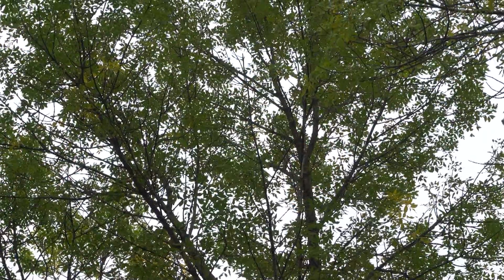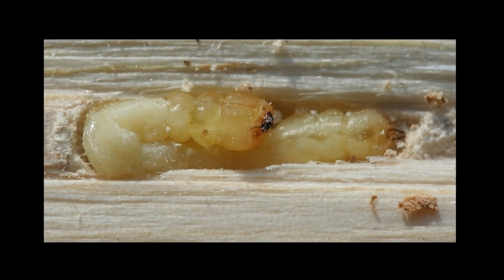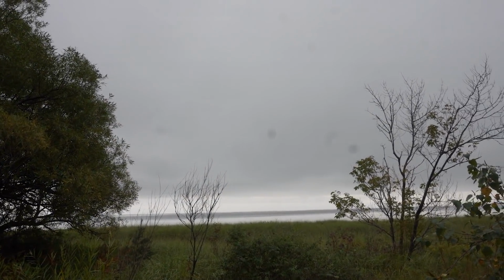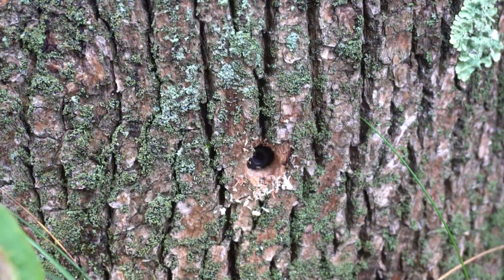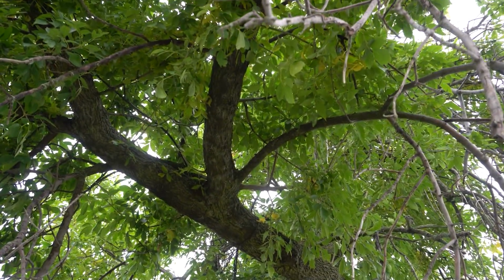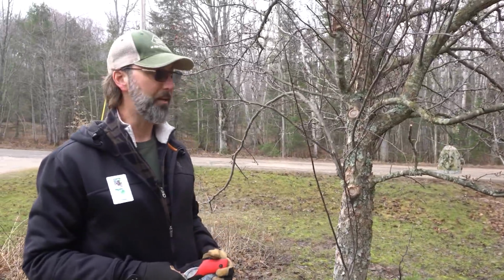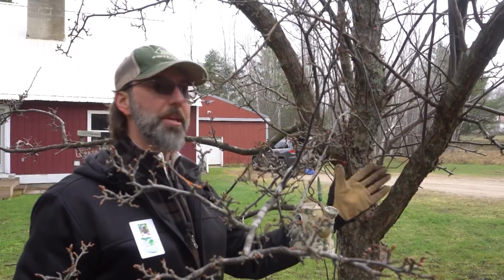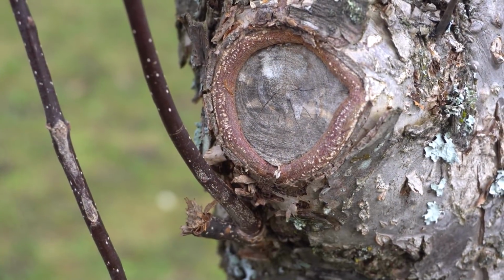Discovering - Saving Ash Trees, Pruning Fruit Trees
Treating ash trees for Emerald Ash Borer.
Pruning apple trees.